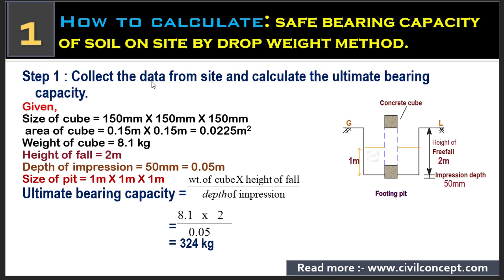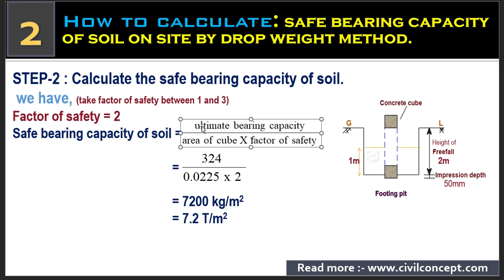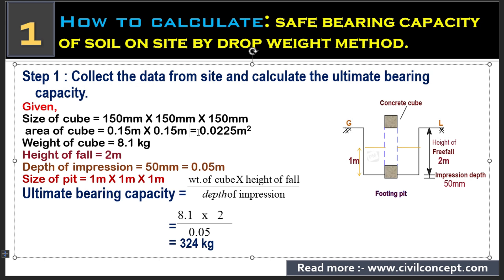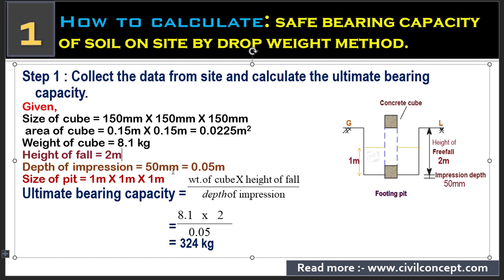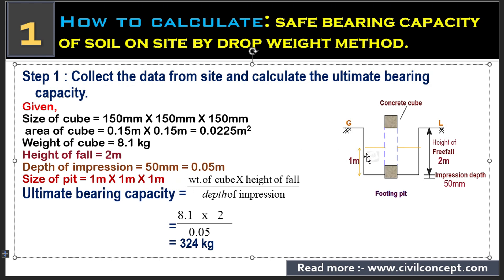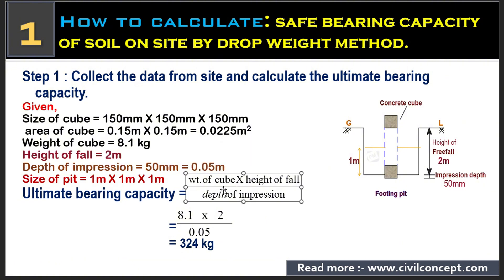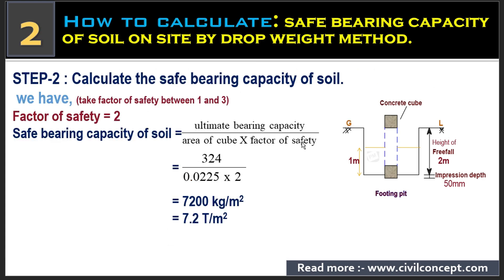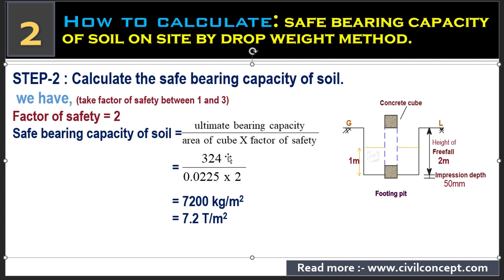How to calculate safe bearing capacity of soil on site by drop weight method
calculation of safe bearing capacity of soil onsite,
bearing capacity of soil at site,
how to check safe bearing capacity of soil,
how to check bearing capacity of soil at site,
ultimate bearing capacity of soil,
calculation of safe bearing capacity of soil from n value,
calculate bearing capacity of soil,
what is bearing capacity of soil,
types of bearing capacity of soil,
maximum bearing capacity of soil,
site par soil ki bearing capacity kaise nikale

Civil Concept